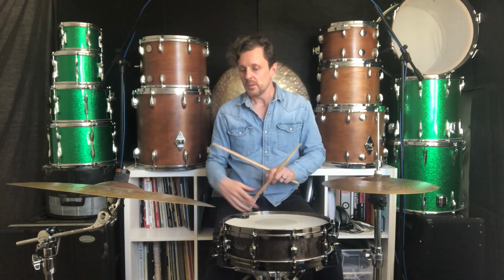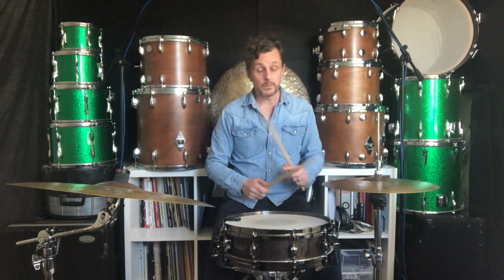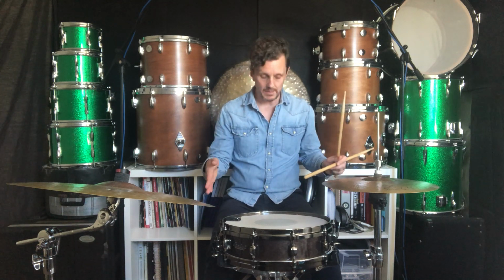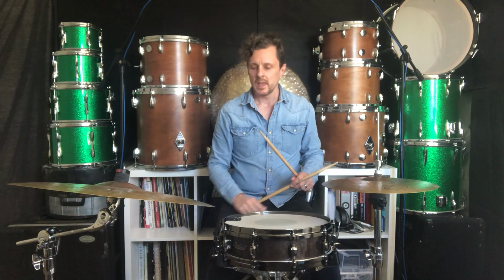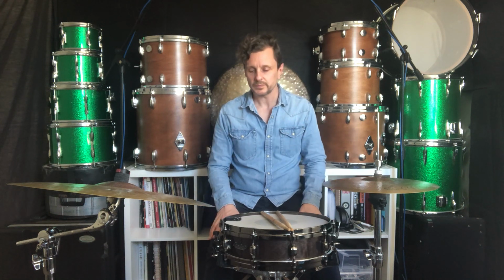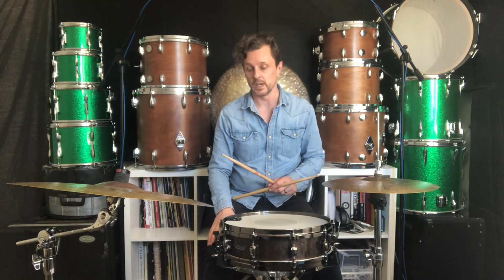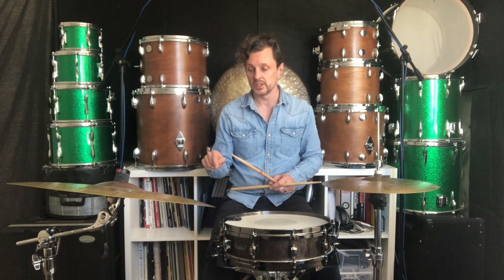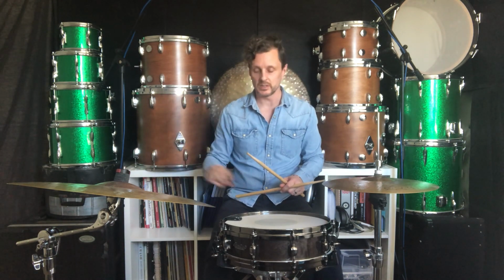How to play the disco classic CAR WASH on the drums!